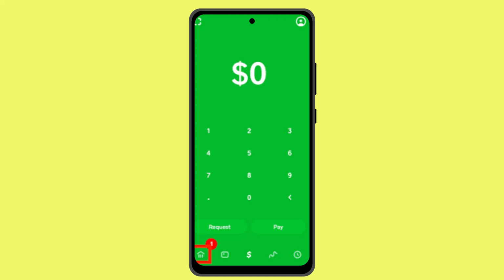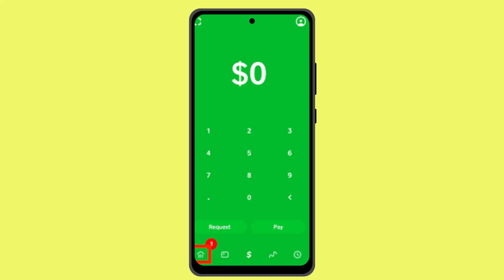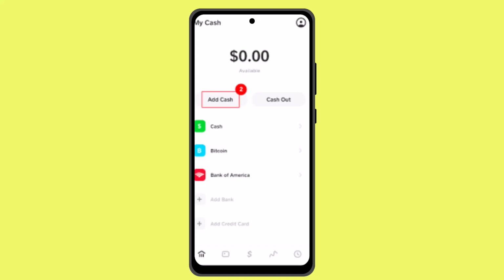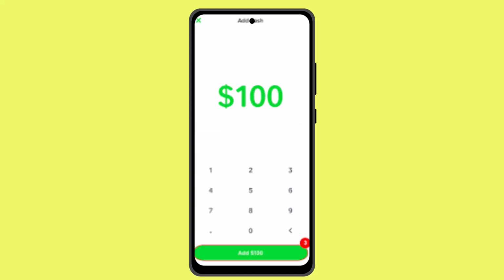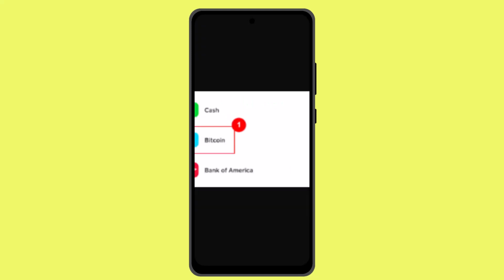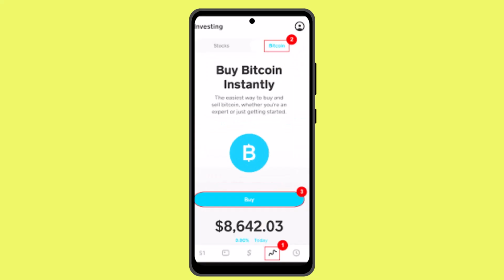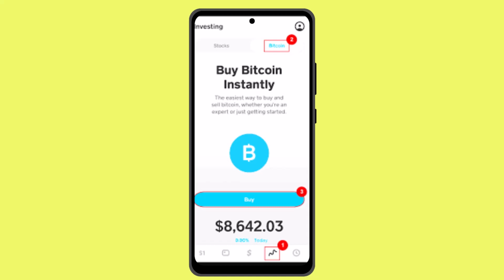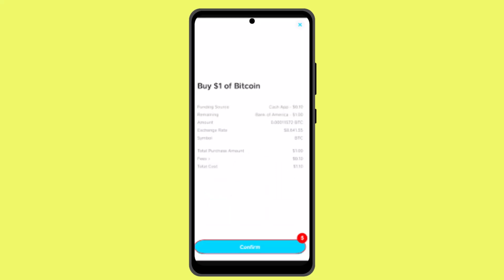How To Enable Bitcoin On Cash App - Verify Bitcoin On Cash App !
This Video Is based on How you can Enable Bitcoin On Cash App.

Chapters / Timestamps
0:00 Introd
0:12 Enable Bitcoin on Cash app
0:57 Outro